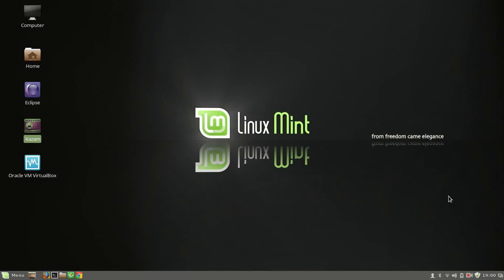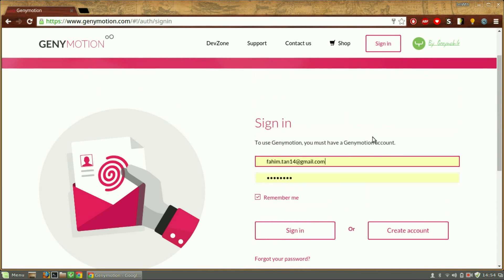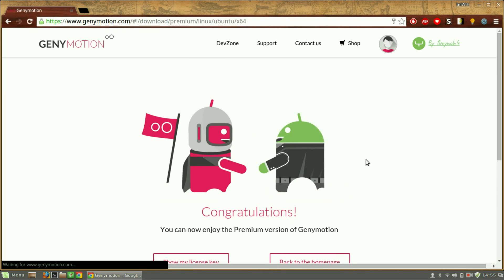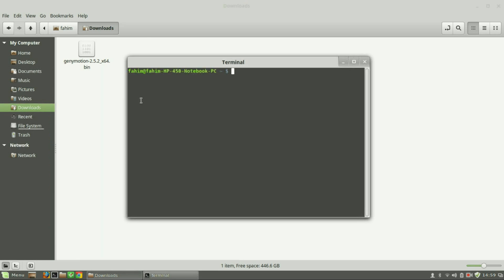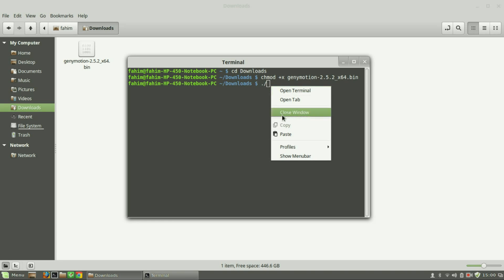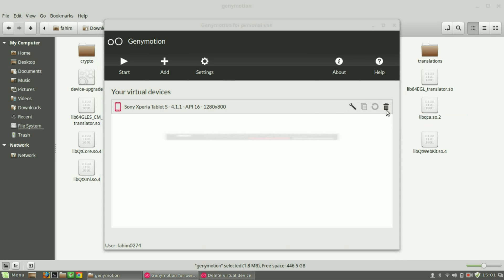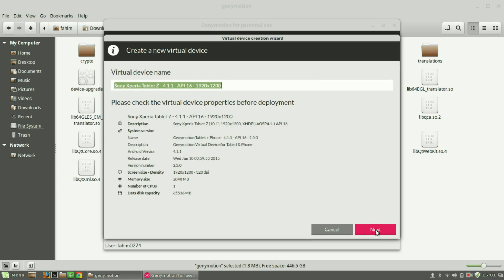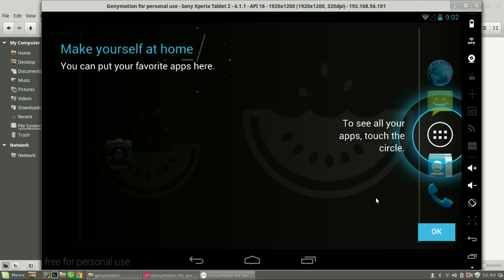how to install android emulator to run android apps on linux mint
Nothing makes me happier than seeing you guys like and support.